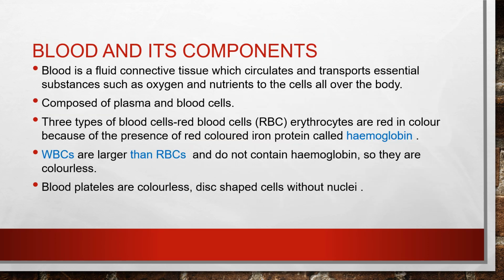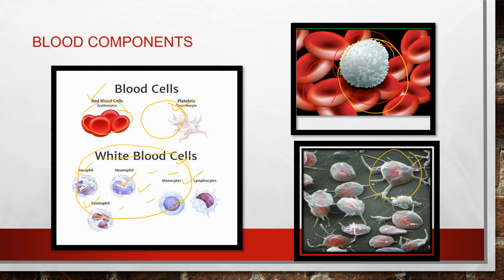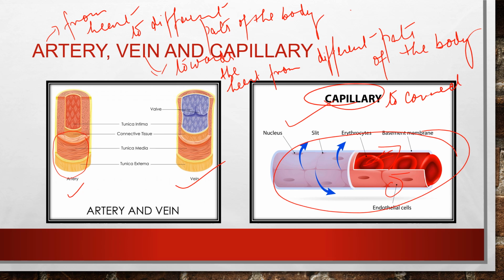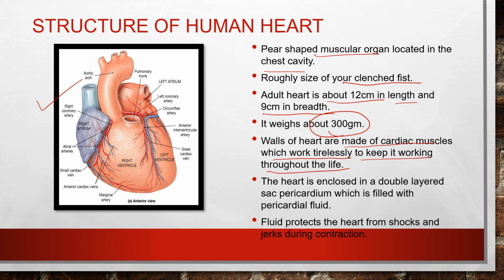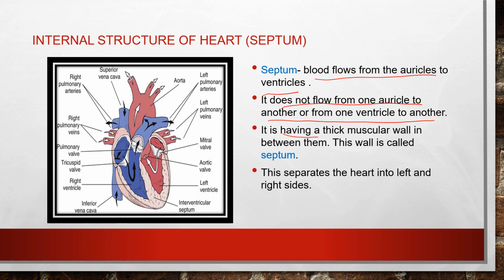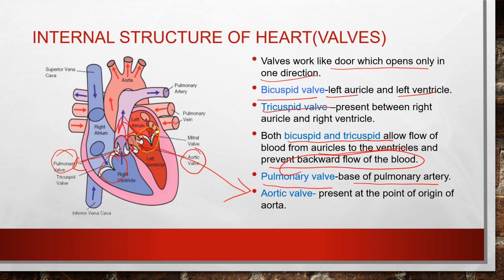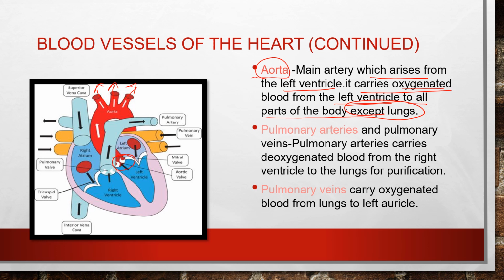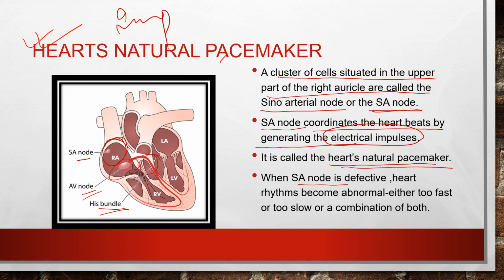Circulatory System I ICSE I Grade 8th I Biology I Part 1 I Structure of Human Heart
In this lesson I have explained in full different blood components with diagram, structure of the heart with emphasis on blood vessels, different valves, chambers of the heart and hearts natural pacemaker.
I have also shared all the diagram of internal structure of heart with detailed labelling .